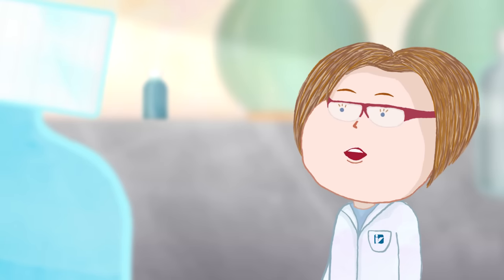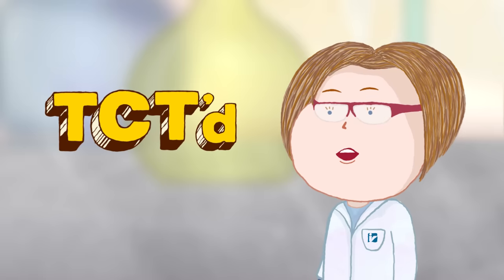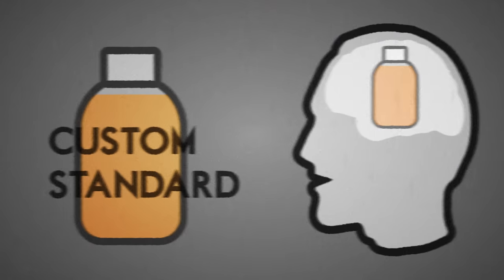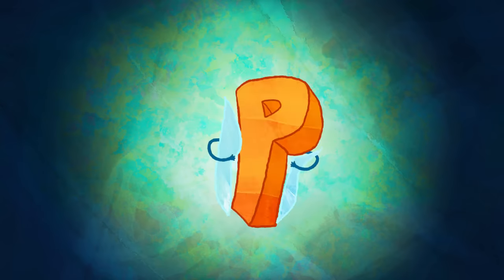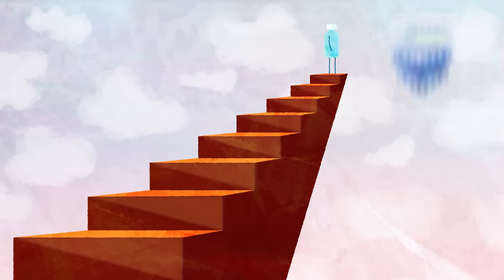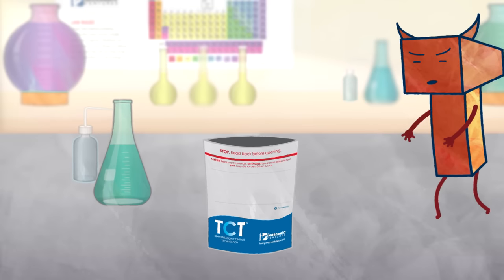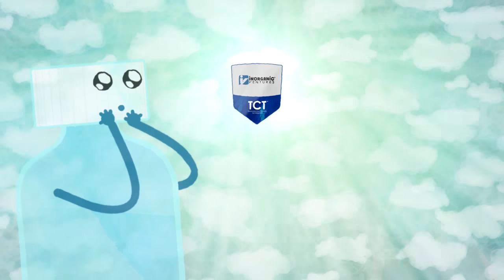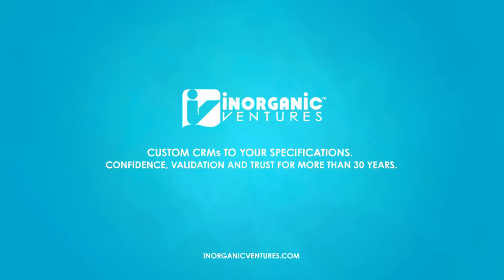I'm Just A Custom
Inorganic Ventures' Transpiration Control Technology (TCT) packaging extends the shelf life of custom standards by up to five years by halting the transpiration process. With TCT, concerns about shipping or storage conditions are eliminated, which saves labs money and simplifies research by removing the need to constantly inventory and restock CRMs.

Throughout the past 20 years, Inorganic Ventures, a manufacturer of inorganic standards and custom Certified Reference Materials (CRM) in Christiansburg, VA., has studied transpiration. Transpiration is the passage of water vapor through the walls or opening of a CRM container, resulting in an increased concentration over time and negating the CRM’s accuracy.

Now, back by popular demand, Inorganic Ventures animated series developed by chemists, for chemists, returns with the debut of the Transpiration Frustration sequel, “I’m Just a Custom Standard.”

to learn more about Inorganic Ventures and Transpiration Control Technology.